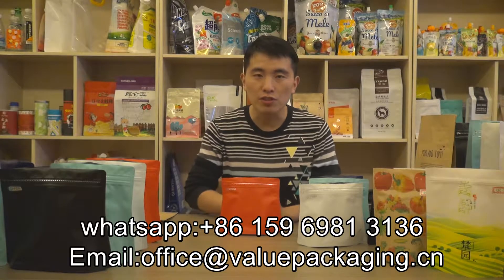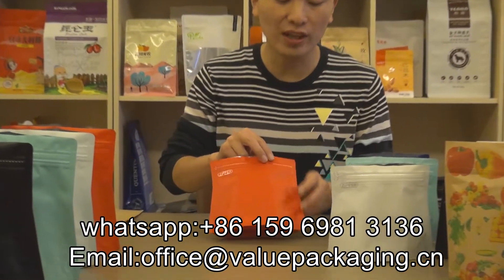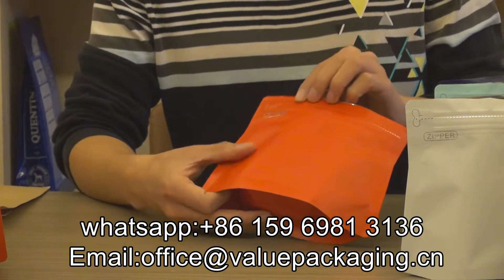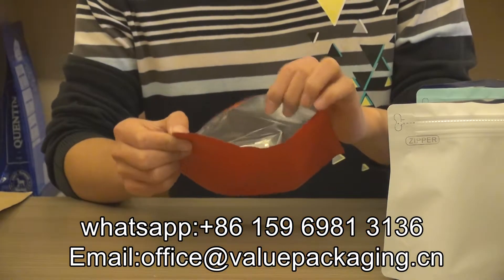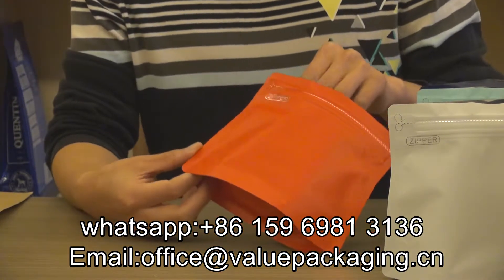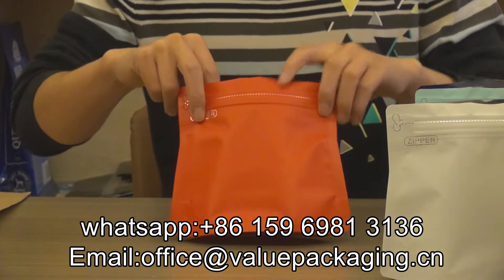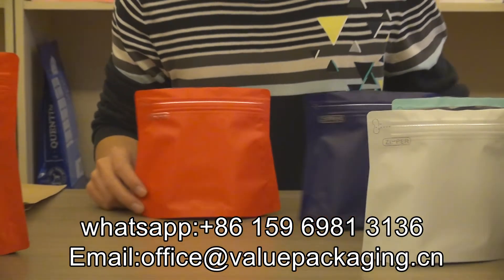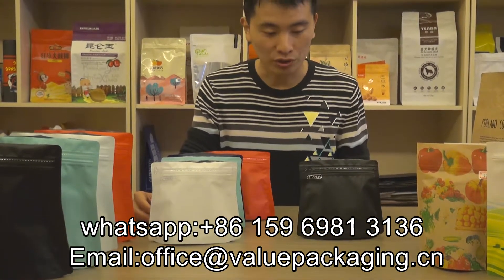352 250g cafe beans package zipper bag pure matte blue diamond shape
250g cafe beans package zipper bag pure matte blue diamond shape